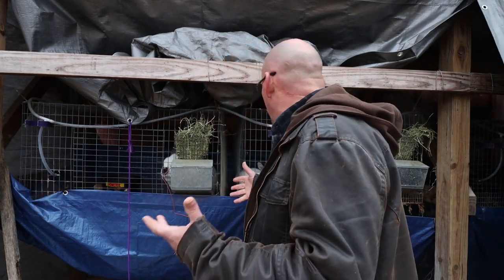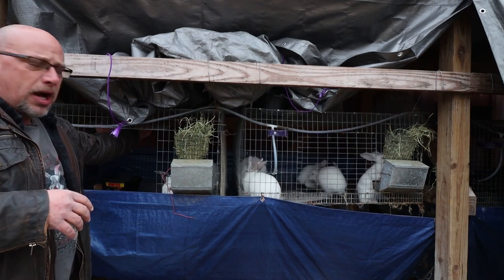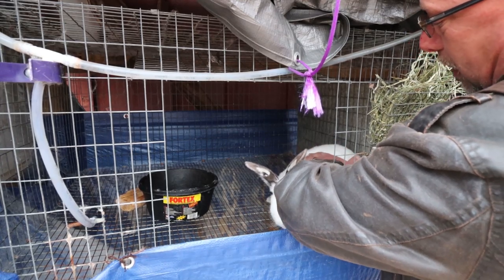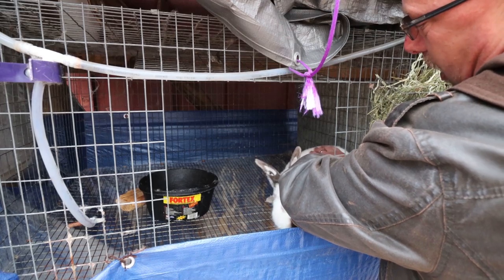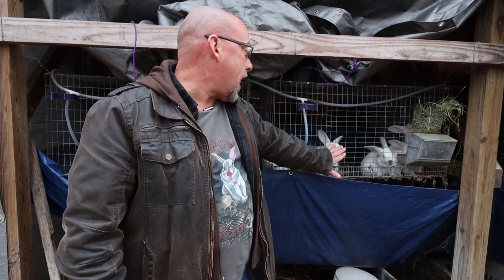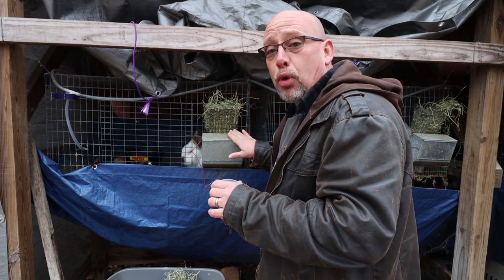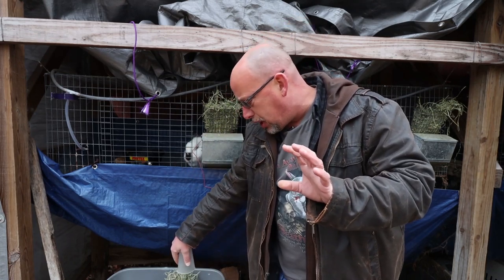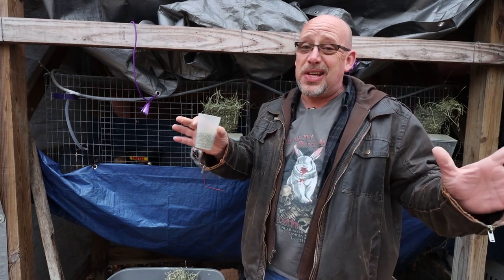How to Tell if Your Rabbit is Overweight and What to Do About it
Being overweight is bad for rabbits.  It can cause a lot of health problems as well as problems with breeding.  In this video, I show how to tell if your rabbit is overweight or not.  And if it is overweight, what to do about it.